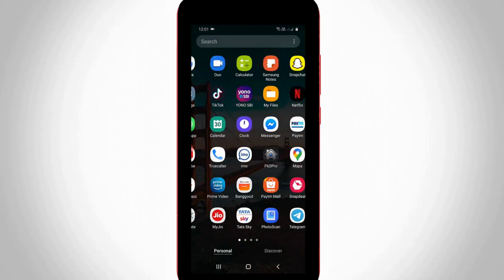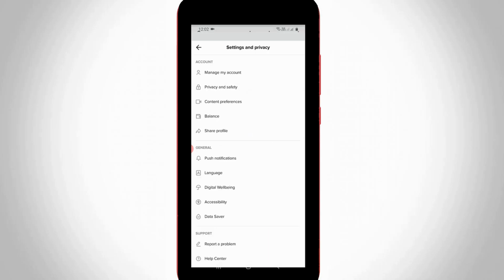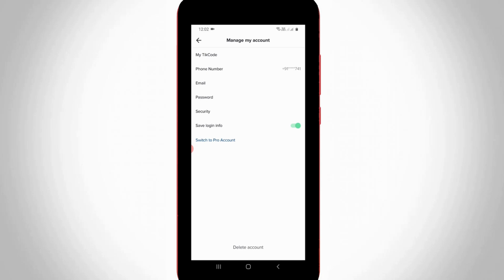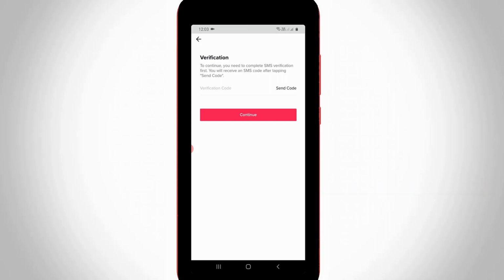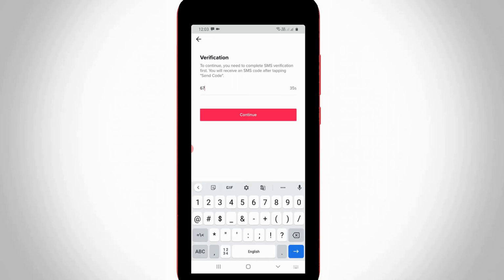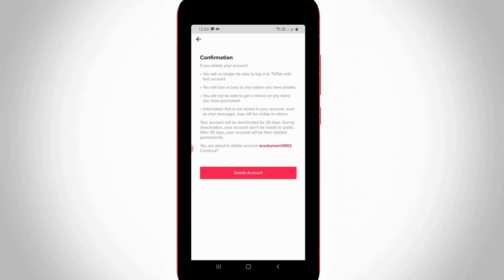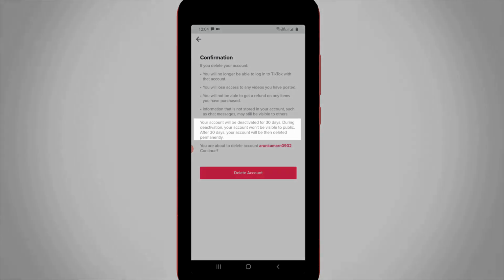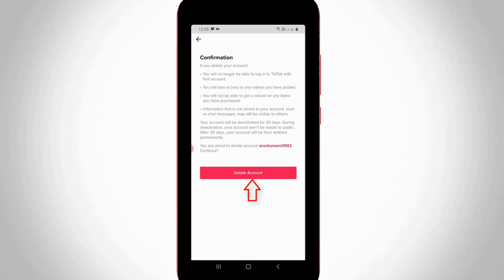How To Delete Tiktok Account Permanently||Deactivate Your Tiktok id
This tutorial is about how to deactivate tiktok account forever and make new account.

Always use 2022 released new update of app,and this trick also works in ios iphone and pc mode.

Once your id is removed your multiple videos are may be deleted at once,but there is no possible to this process on account of others.

how to remove tiktok account without email and password :

1.If you want to disable your tik tok id just follow me friends.

2.But you can waiting 30 days,before this time period your profile is temporarily in freeze status.

3.During this time period if you login your account you can easily recovery all your informations like videos and other data's.

4.But after this 30 days your account is permanently deleted,so this is not a one day process.

5.Here i show the steps by using my samsung galaxy m30s android phone and also i login my account through facebook logging in.

6.First of all open your tiktok mobile app or tiktok lite application.

7.In home page section you can press that "Me" icon and it shows your username and other profile details.

8.Now this time you can press vertical 3 dots icon and then goto "Manage my account".

9.Here you can press "Delete account" option and then they ask for send the verification code to your registered phone number.

10.After the few seconds i get the one otp number,now you can paste that otp into that section.

11.Finally one more time they ask for confirmation,so you can press "Delete".